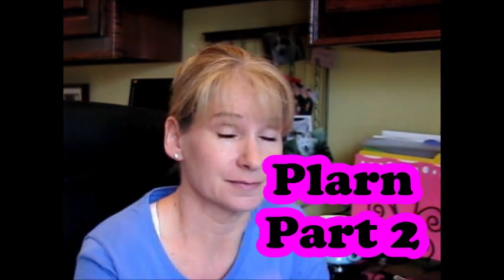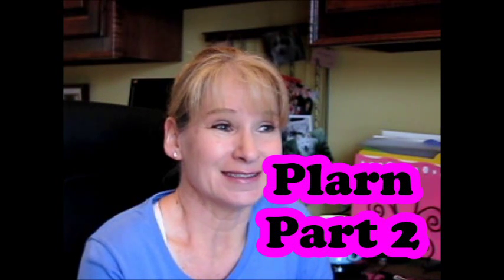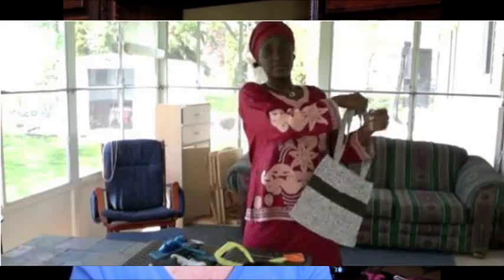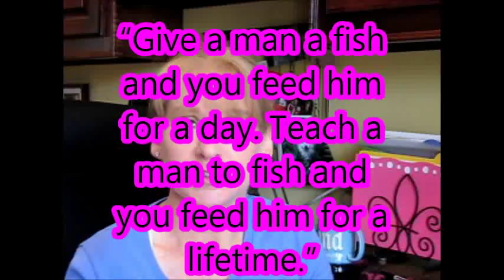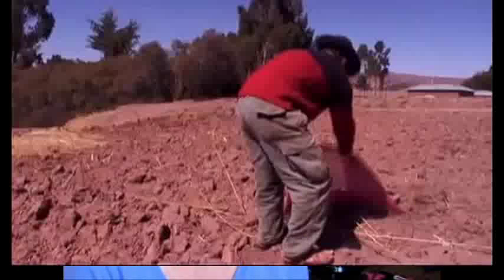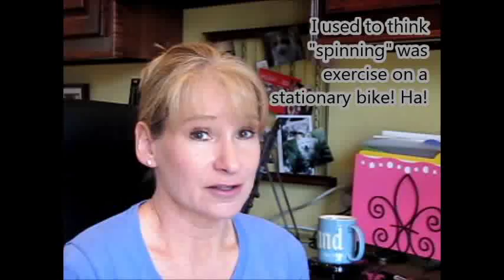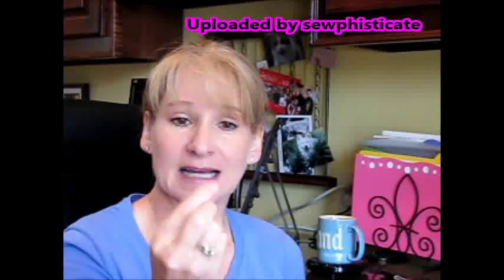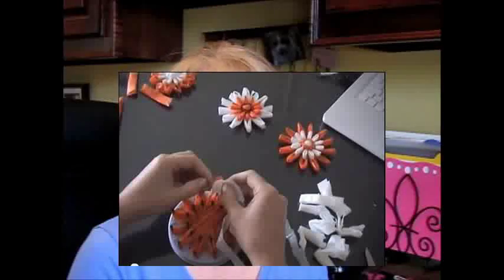How to Make Plarn Part 2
In This Episode: More Plarn info and links to Plarn videos.

Linda (maelindaj) and Laura (Fizzy Lifting Drink) shared the Sleeping Mats for the Homeless instructional video from the Community Action of Southern KY group

Julie Ridge shared this how-to video by worldgoodsfairtrade. The poverty-stricken women of Njau, Gambia, West Africa recycle plastic bags into beautiful purses as a business.

A lady named Anne has some great ideas and observations. Large plarn bags will stretch with repeated use (didn't know that). She has a solution. She also has a better, faster way to join loops if you do it that way. Lots of ideas for those of you who sell your stuff

Contact Margaret:

Twitter: @molander1 (but I don't tweet much anymore)